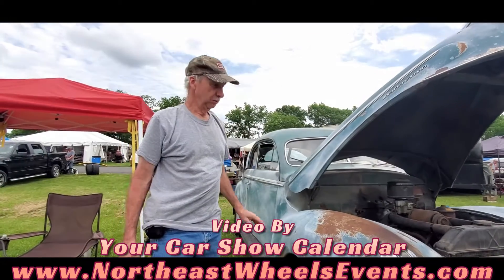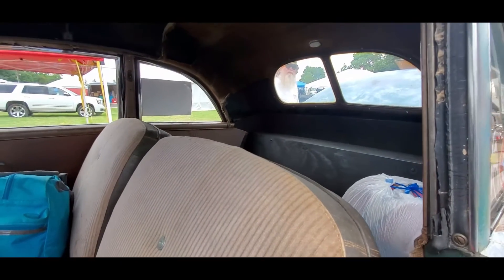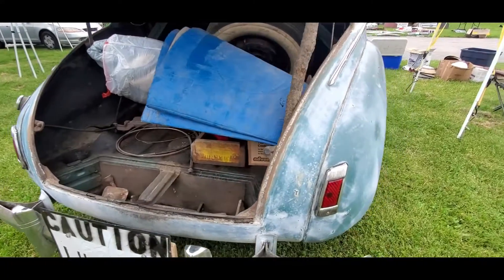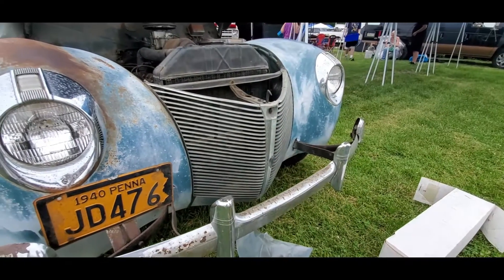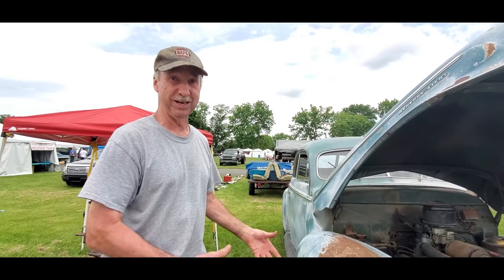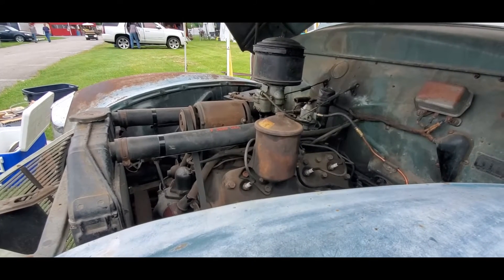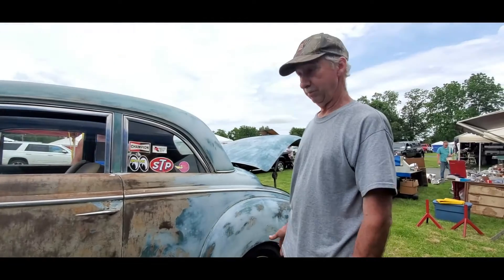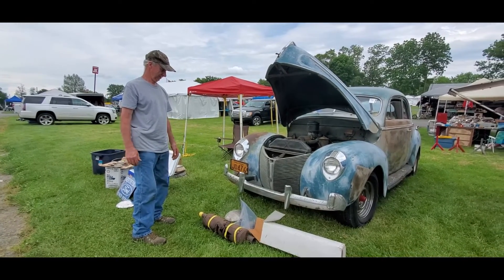David's Bone Stock 1940 Mercury Coupe at the 2022 Ford Nationals, Carlisle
This is a bone stock, 1940 Mercury coupe which David bought and got running. Hear his cool, car story and check his ride out!!! Seen at the 2022 Ford Nationals, Carlisle. For more photos, videos and your regional calendar of events,